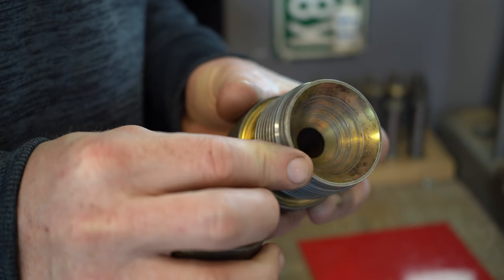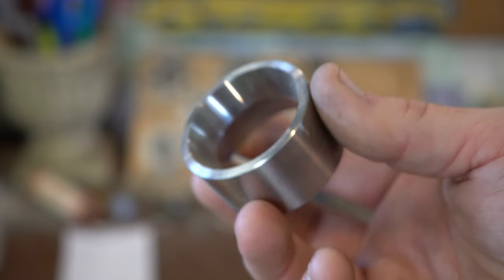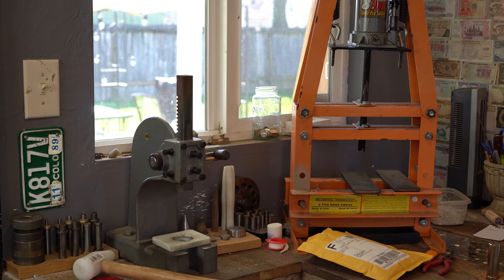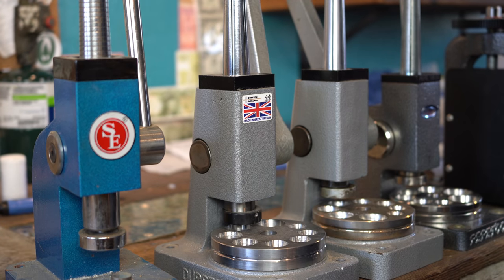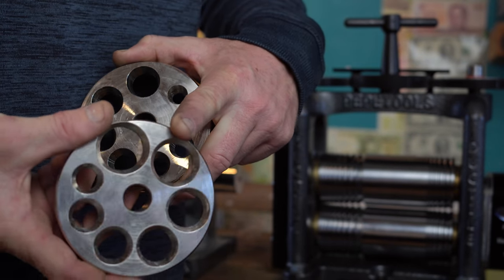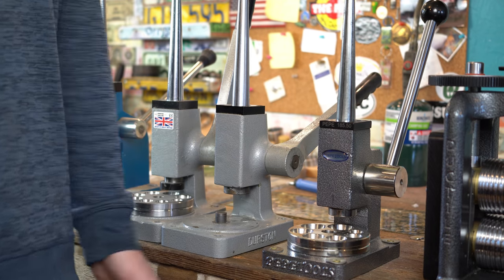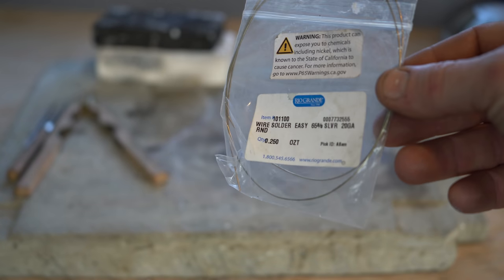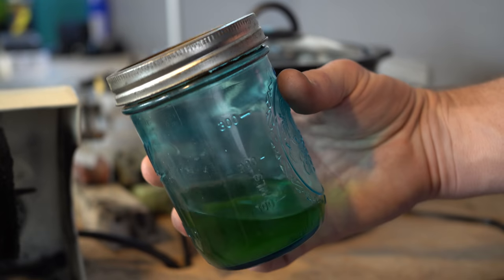A complete Rundown On All The Tools for Coin Ring Making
Check out Kings Coin Ring Tools

Here are my videos on the beginner setups

The Mint - change you can wear